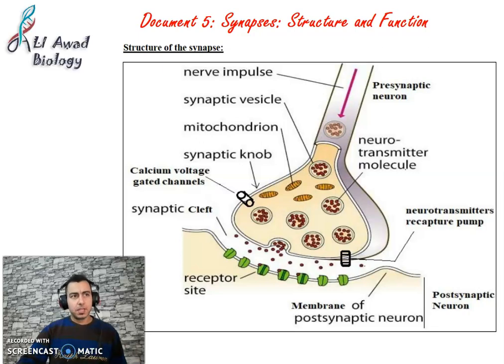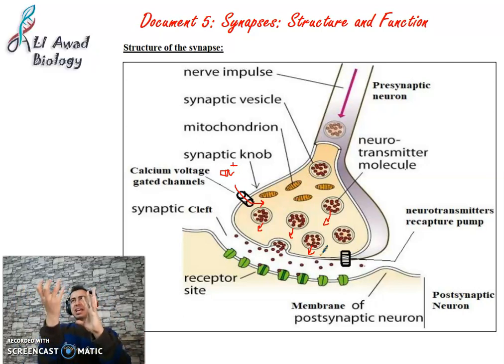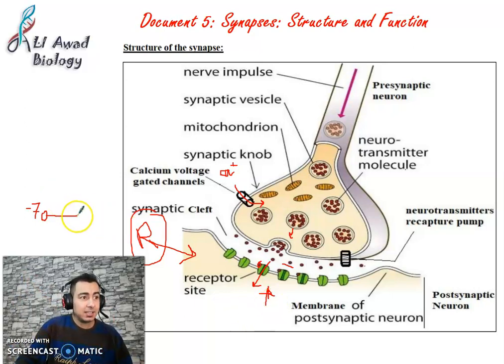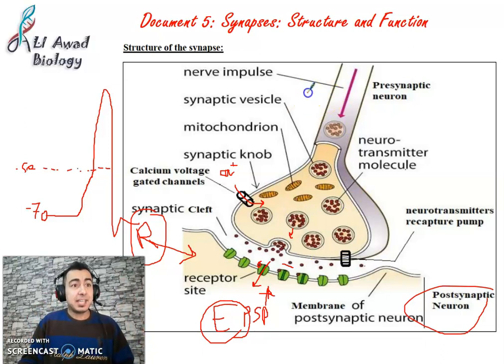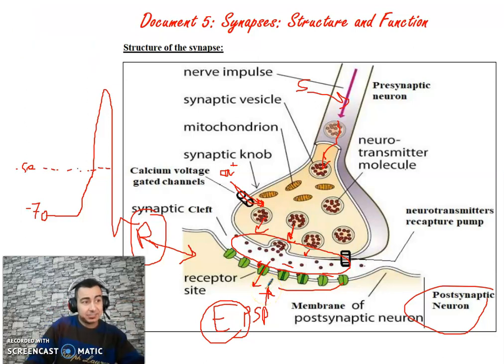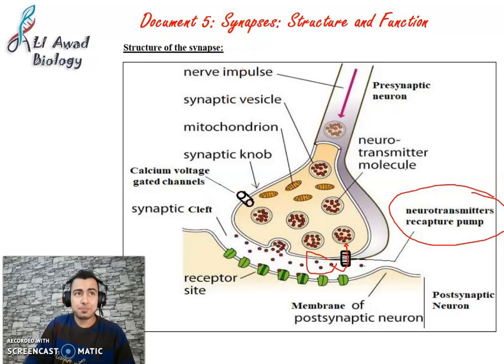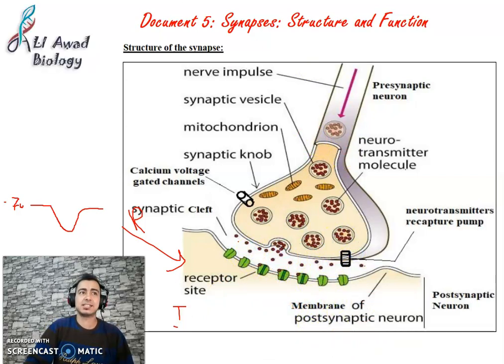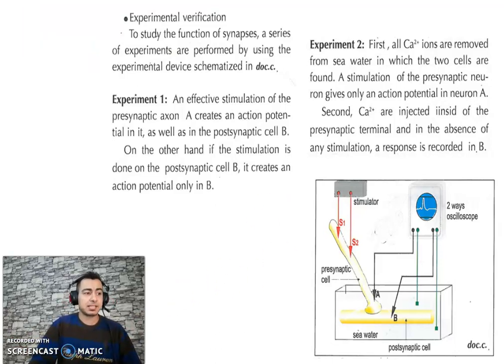Doc. 5: Synapses Structure and Function part 2 Grade 12 LS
Explain the difference between voltage gated channels and chemical gated channels also the difference between excitatory synapse and inhibitory synapse